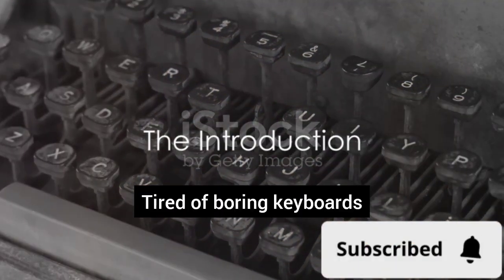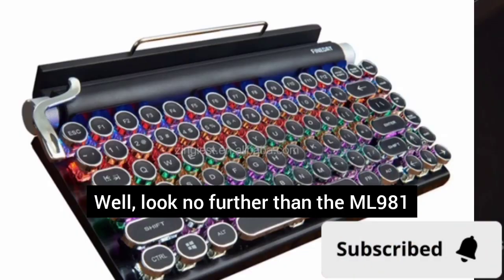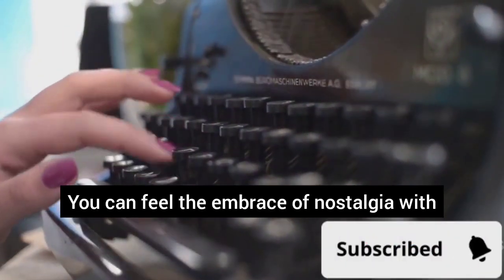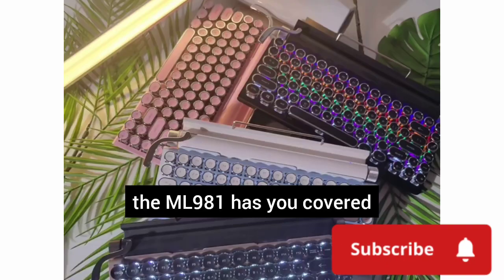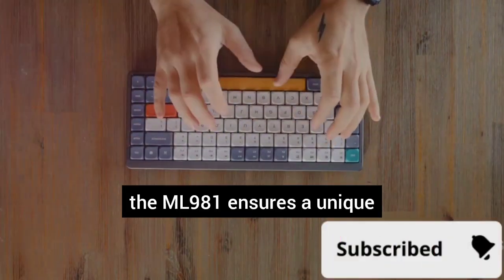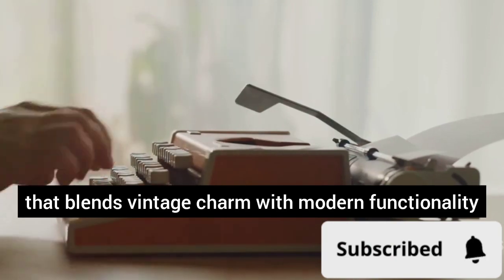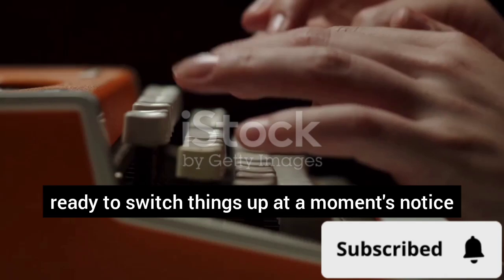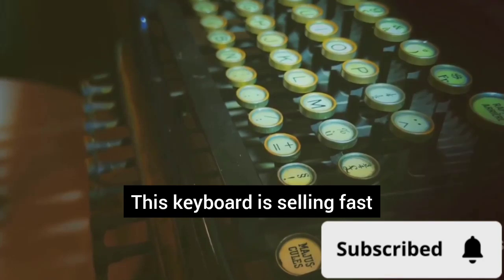"ML981" Retro Vintage Bluetooth Wireless Typewriter Mechanical Multi Devices Connection Review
Hey everyone, welcome to this video review on ML981 Bluetooth wireless typewriter. Are you tired of boring keyboards? Wish you could type like a boss on a vintage typewriter with a modern twist? Well, look no further than the ML981! This wireless mechanical keyboard brings the old-school charm with clacky keys and a sleek design that turns heads. Imagine this: you're writing away, feeling the satisfying clickety-clack with every keystroke. Heads turn as they admire your unique keyboard. Want to switch things up? No problem! The hot-swappable switches let you customize the typing feel in seconds.